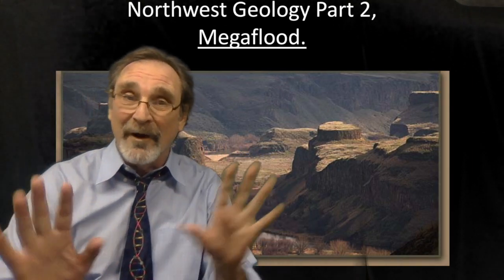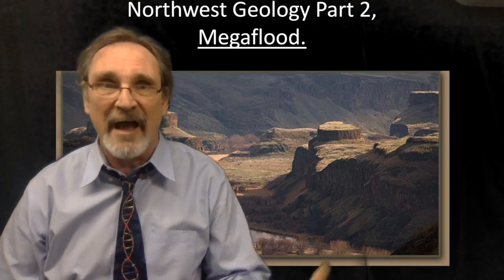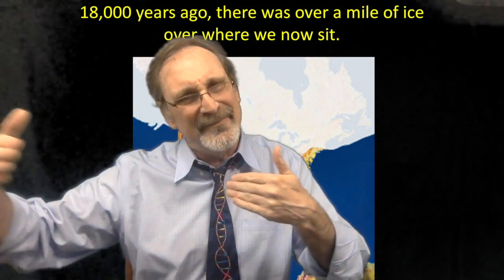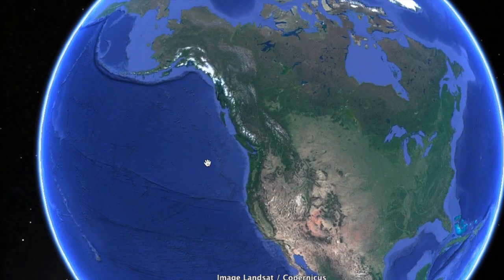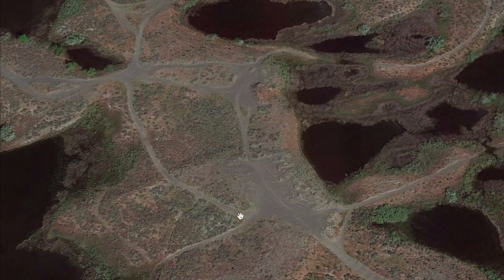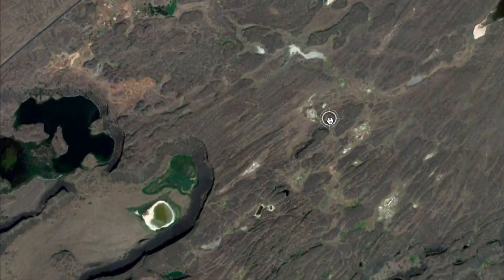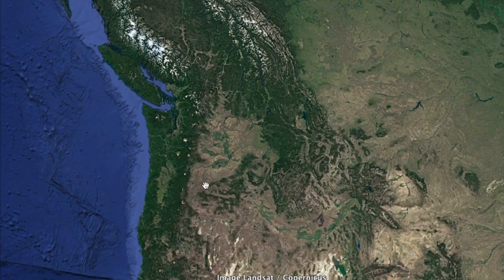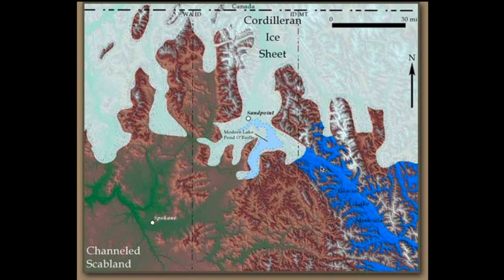Washington State Geology Part 2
This video is about the Megaflood